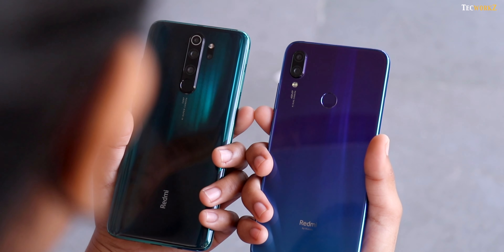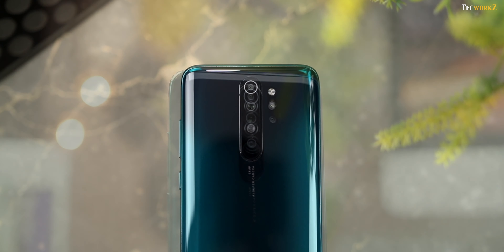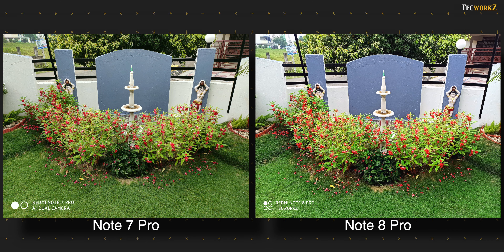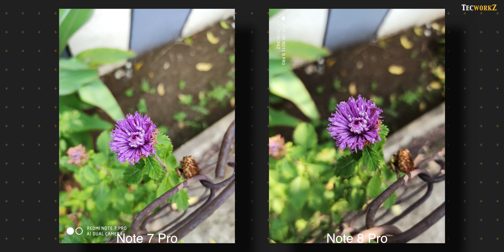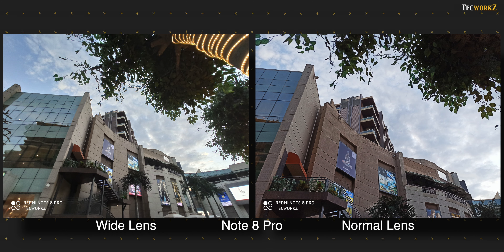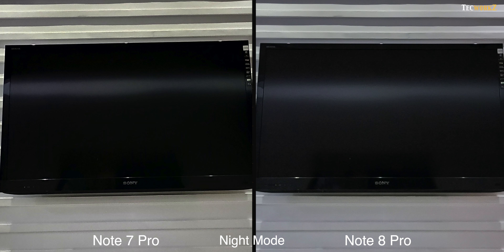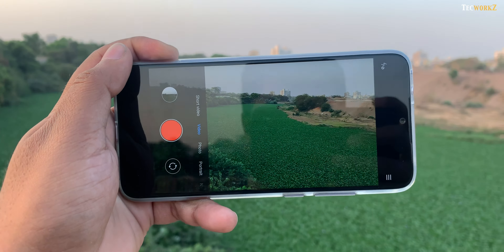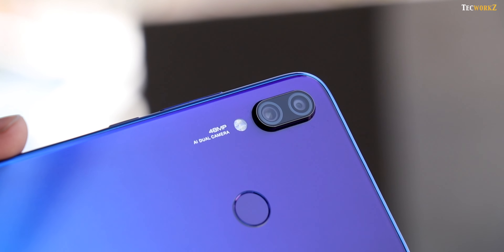Redmi Note 8 Pro vs Redmi Note 7 Pro Detailed Camera Comparison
Here is my Redmi Note 8 Pro vs Redmi Note 7 Pro Detailed Camera Comparison.
This is the most detailed camera comparison between these 2 Redmi phones that you will find. Right now, Note 8 Pro is one of the best camera smartphones under Rs.15,000 in the market. But how does it compare with the Redmi Note 7Pro, and how much of an improvement do we really get in terms of cameras. So to answer these questions I made this Redmi Note 8 Pro vs Redmi Note 7 Pro camera comparison for you guys.
Watch this video to get all the answers. I have included over 65 image and video samples, so make sure watch the complete video.